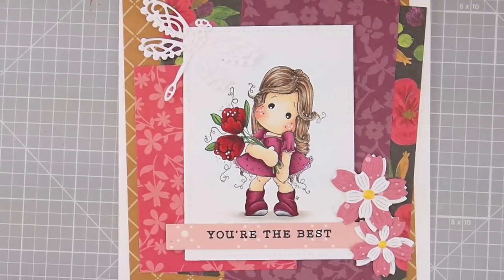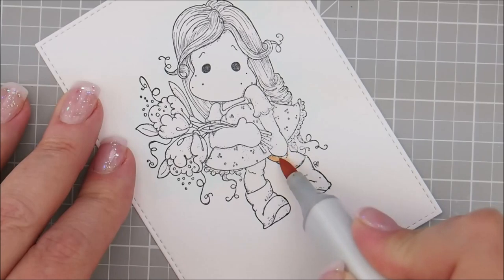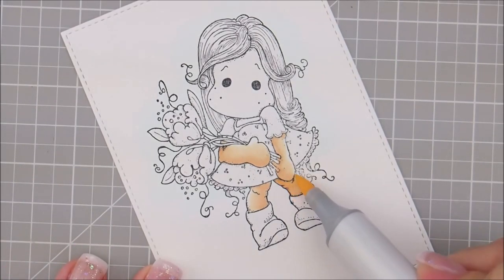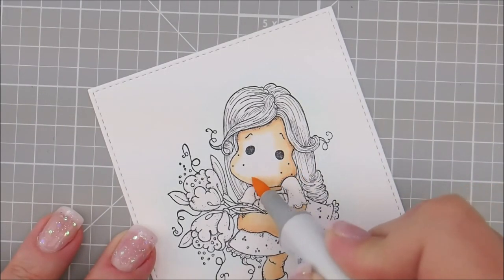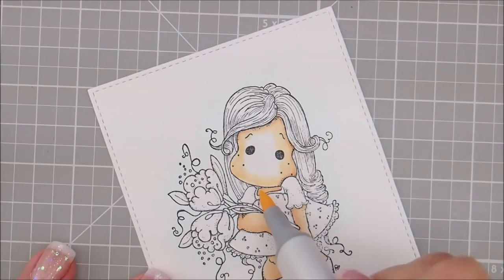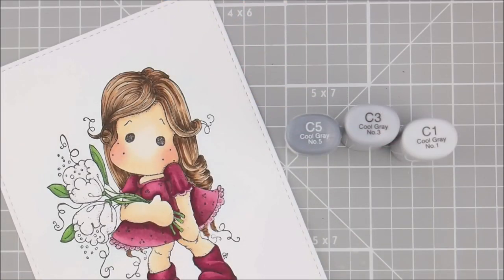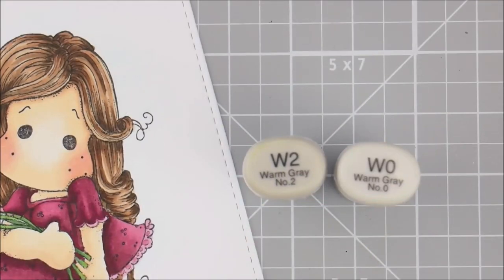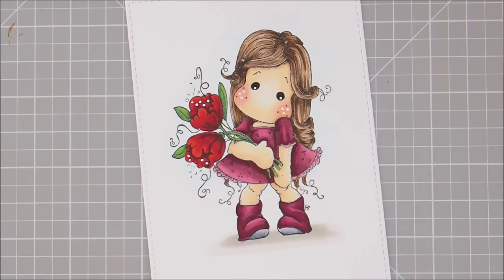Coloring Tilda with Fantasy Flower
Step by step instructions for coloring Tilda with Fantasy Flower  by Magnolia Stamps with Copic Markers.

• (Amazon)Misti Stamp Tool Original Size Misti Most Incredible Stamp Tool Invented  ——
• (Amazon)Lawn Fawn Lawn Cuts Custom Craft Die - LF1026 Large Stitched 4 Bar Rectangles  ——

♥ ♥ LINKS ♥ ♥